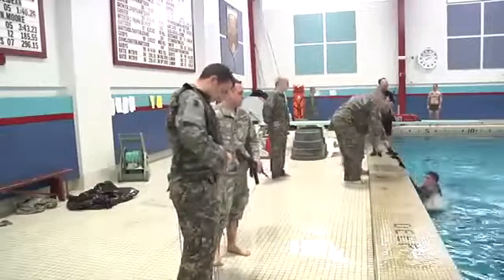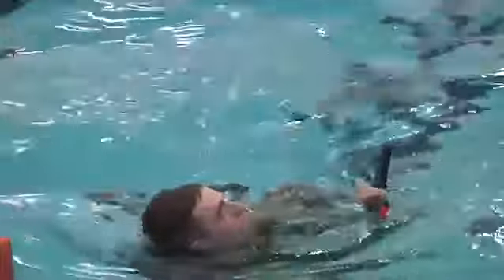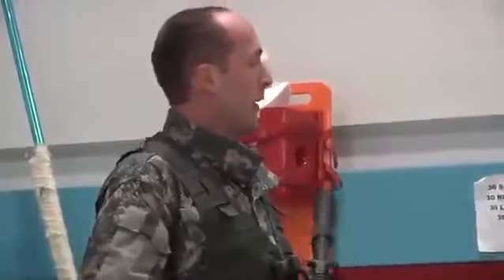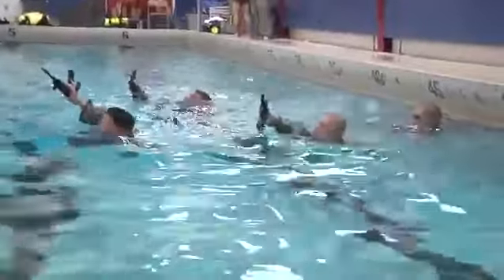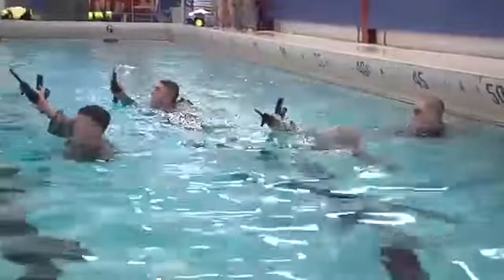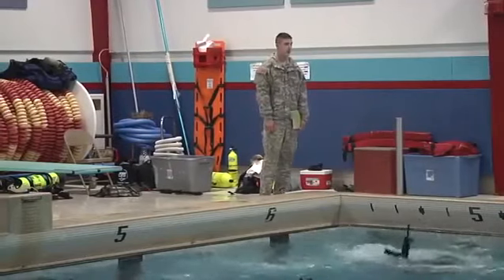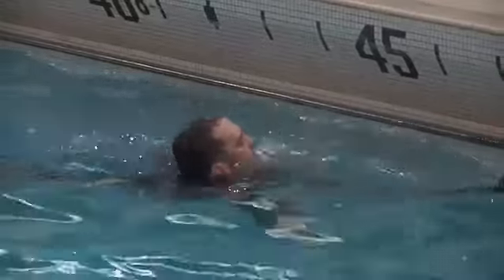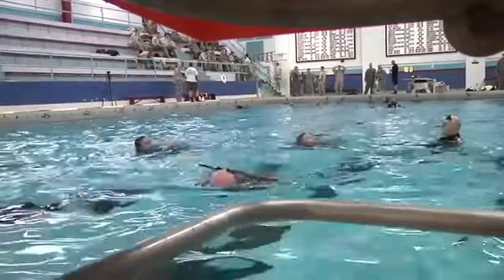Combat Water Survival Testing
Kullanılabilir açıklama yok.